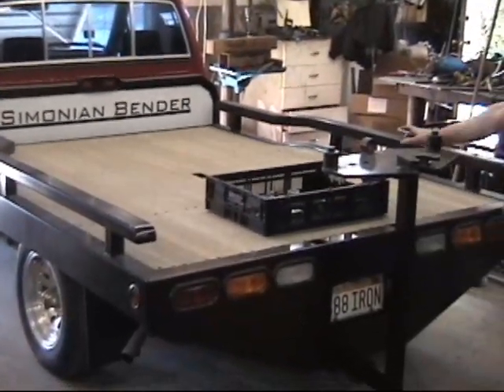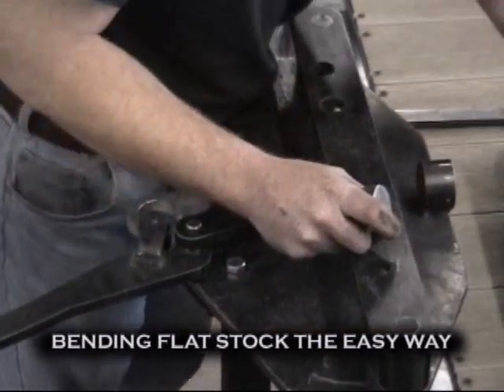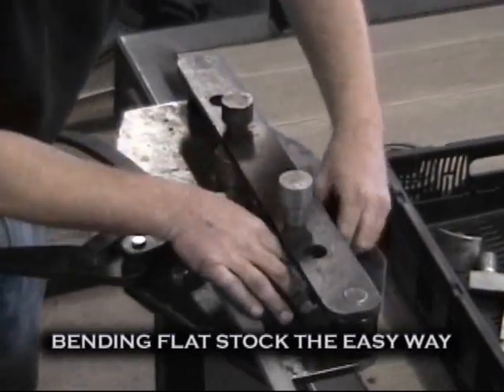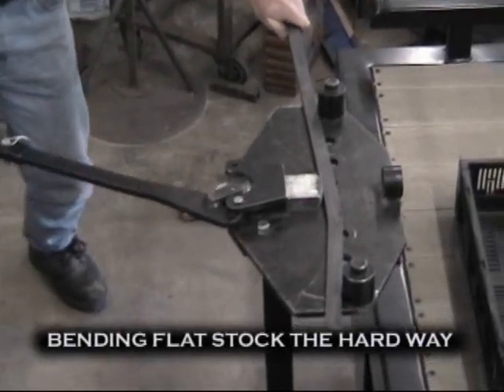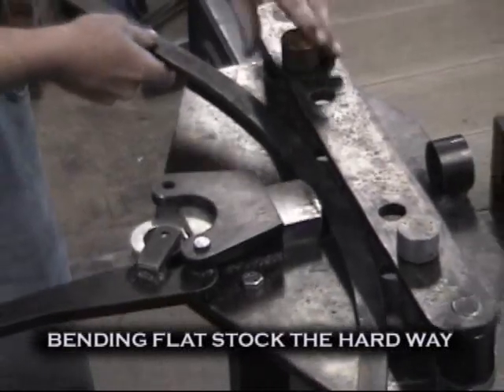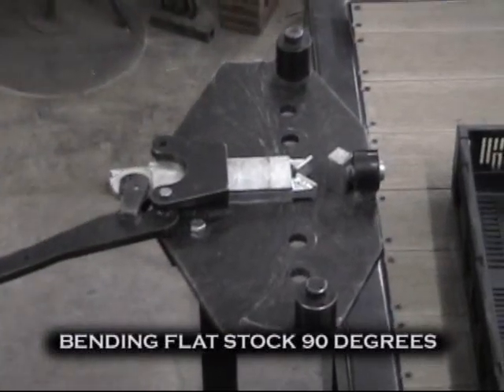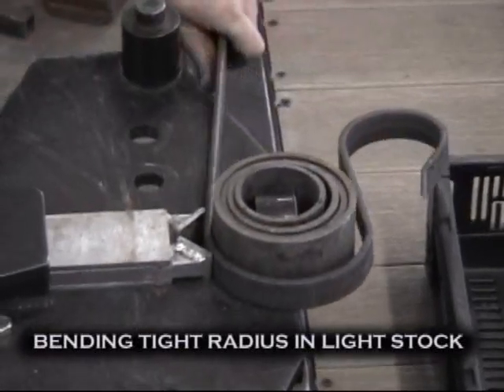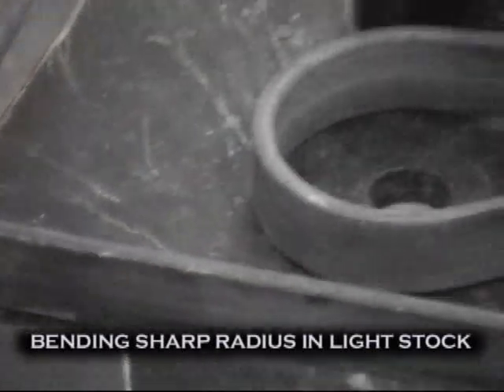Simonian Bender SB-150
This video demonstrates the different functions of the SB-150. This machine custom bends up to 1/2" x 1 1/2" solid mild steel. The front part of the machine will bend 1/2" x 1 1/2" mild steel into a 48" diameter. Tests have not been performed with hot material. The machine bends the material without the assistance of electricity or hydraulics. This allows the machine to be very portable. The back part of the machine produces tight bends and many various bends in lighter stock. There are no extra dies to purchase. The machine comes with all components shown. One of the biggest advantages of the machine is that the material is completely exposed which allows the operator much more control. Works great on caprail for curved stairways. Information at SimonianBender.com